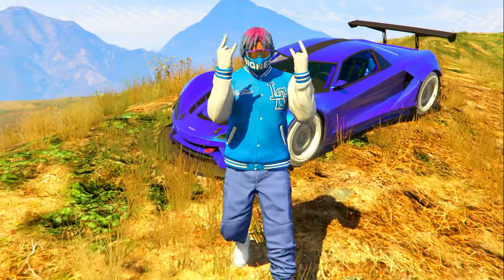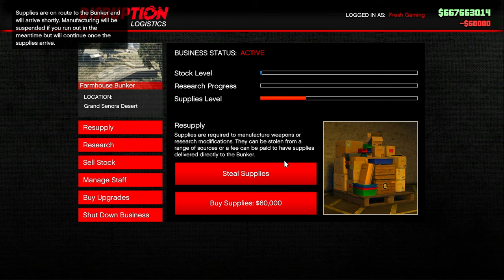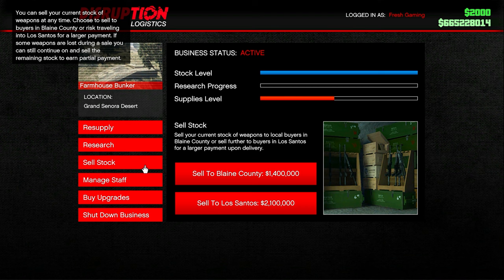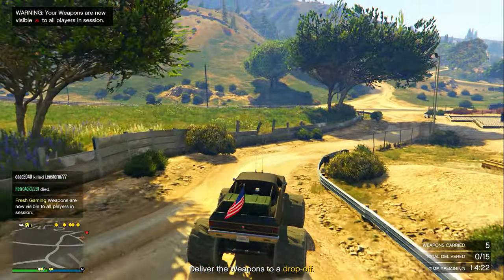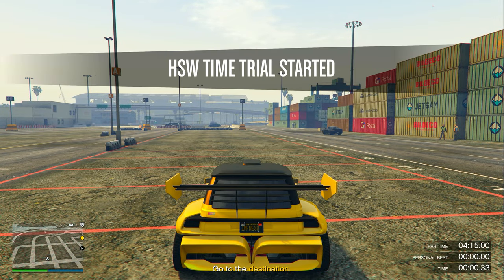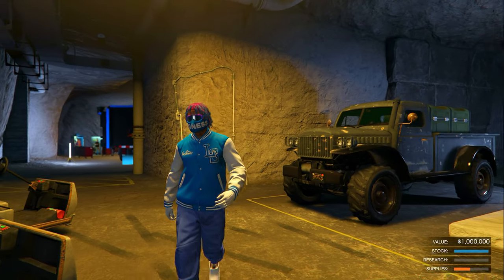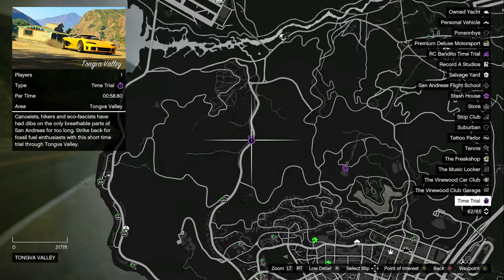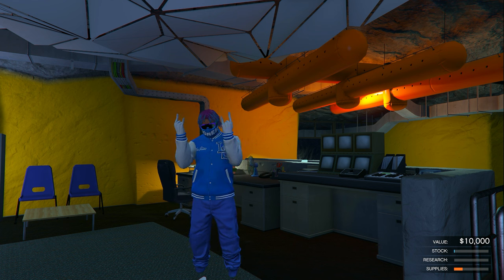FASTEST WAYS To Make MILLIONS RIGHT NOW in GTA 5 Online! (BEST Methods to Make FAST MONEY!)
In this GTA 5 Online money methods video I will be showing you all of the best and brand-new money methods to be grinding this week in GTA 5 Online to make yourself millions & millions of dollars very fast and easy! This video will teach you all of the best ways/methods to make money fast in GTA Online. Every week in GTA online there are brand new ways/methods to make money quick in game and I will be showing you all of the best money methods for this week right now.

These amazing GTA 5 Online money methods can make players very easy millions in GTA Online if done correctly; This week is filled with lots of great ways to earn fast money in GTA Online from the double money bunker sell missions to the double money Ammu nation truck deliveries we have a lot to take advantage of and make millions in GTA Online this week and I will be teaching you it all in this video! All these money methods are very great at earning fast quick money in GTA 5 Online!

Video Chapters
0:00 - Intro
0:25 - 1st Money Method
3:42 - 2nd Money Method
4:58 - 3rd Money Method
5:57 - 4th Money Method
7:05 - 5th Money Method
8:19 - Outro